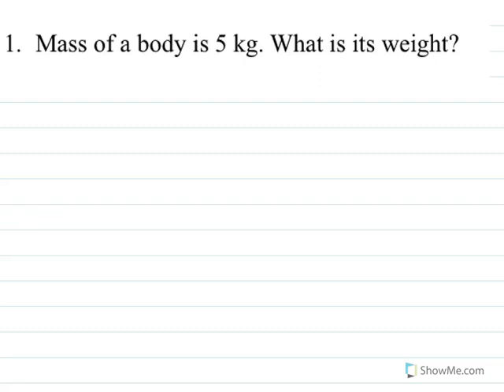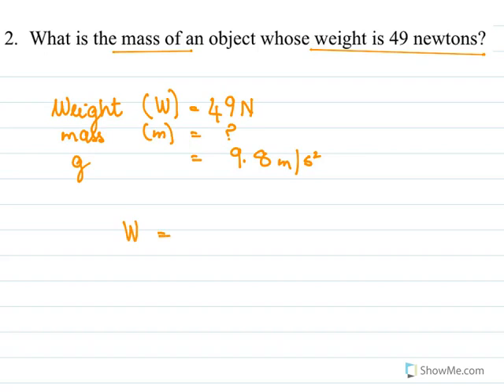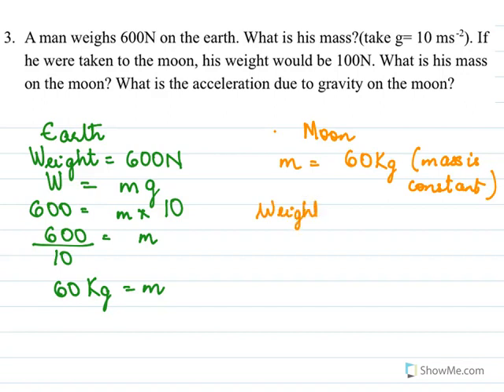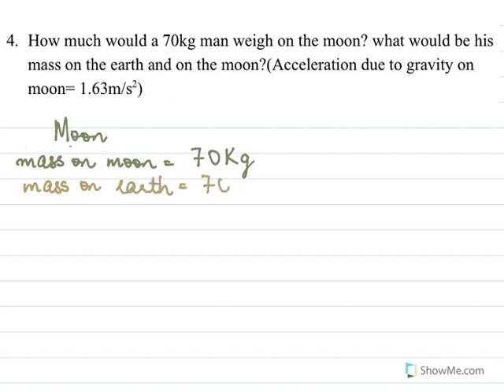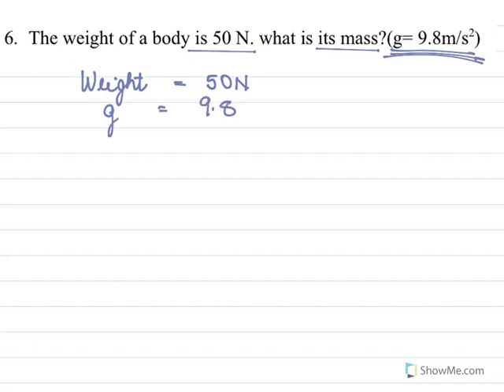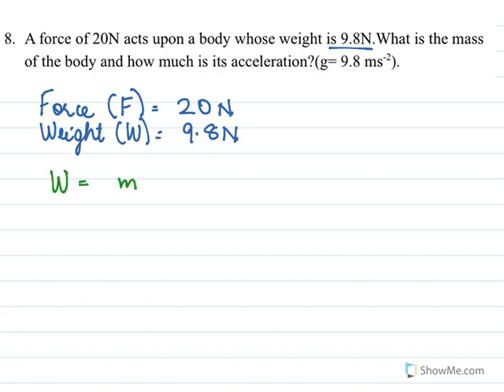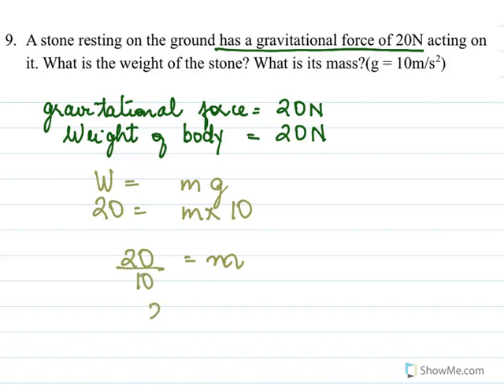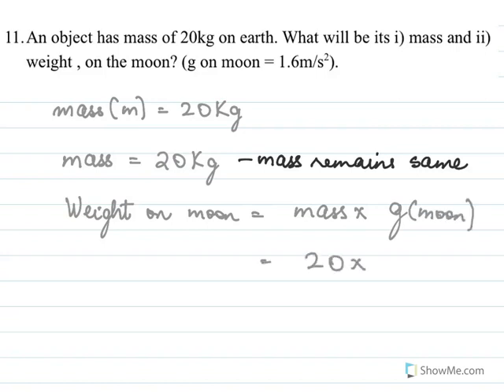CLASS 9/GRAVITATION/NUMERICALS 2 (44X)